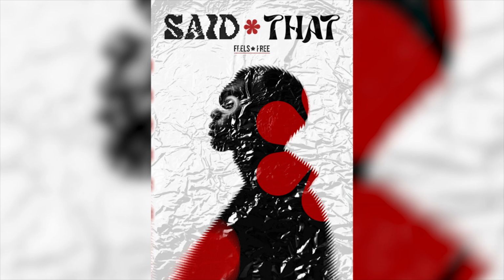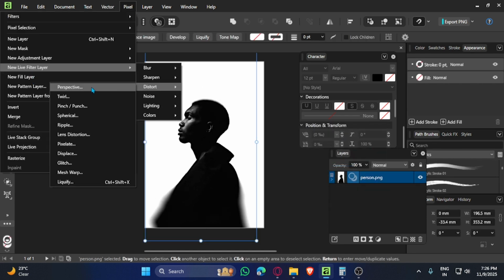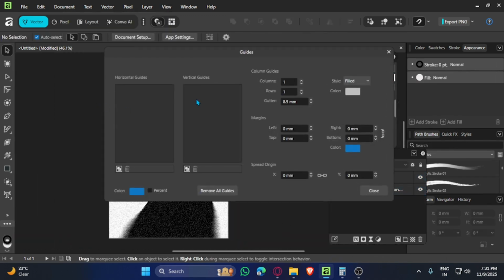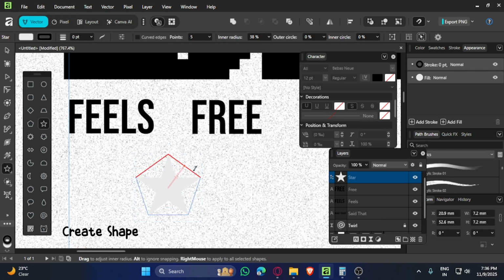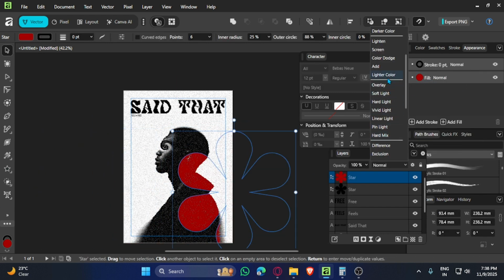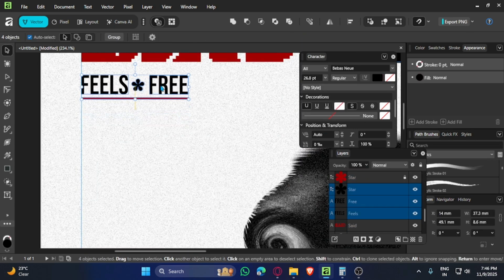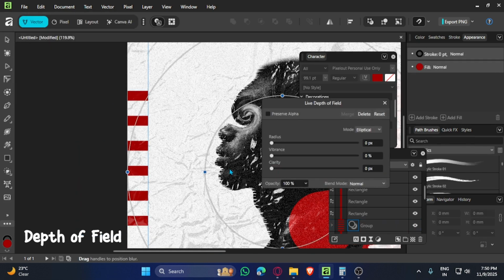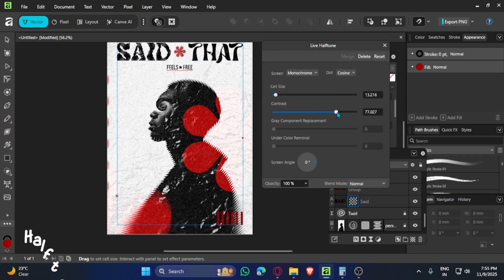Design your First Poster in Affinity !! (Super Easyyyy)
Create this viral metallic-foil poster in **FREE Affinity Designer**!
“**Said That Feels Free**” – speed art + full tutorial (2025 free version)
if you want the open file

🔔 Turn on bell for latest videos notifications.